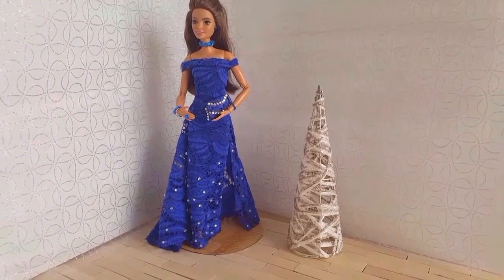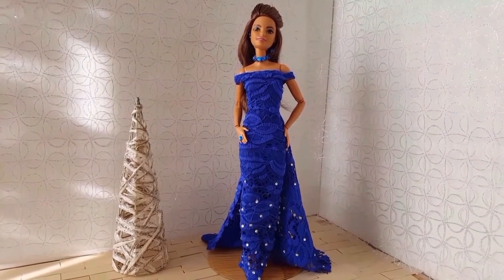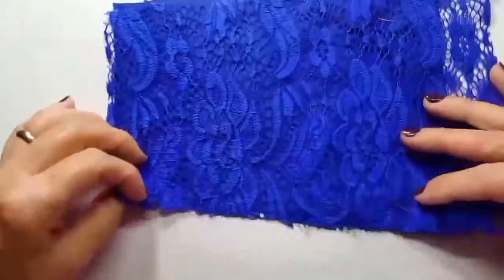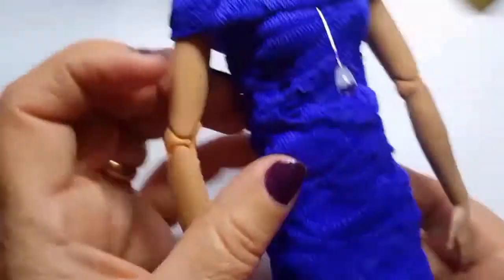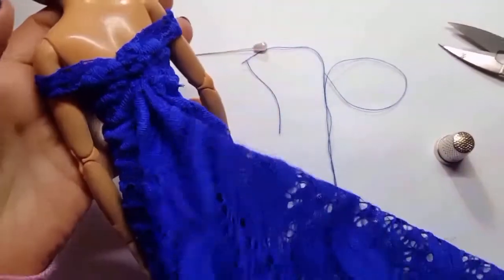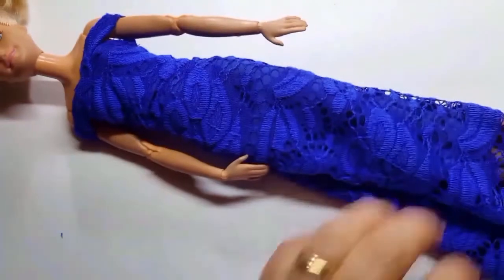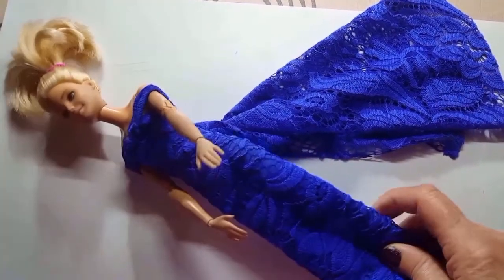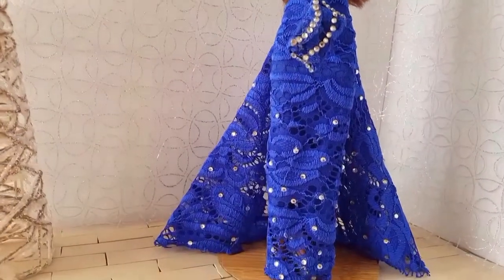DIY como hacer Vestido de fiesta para barbie